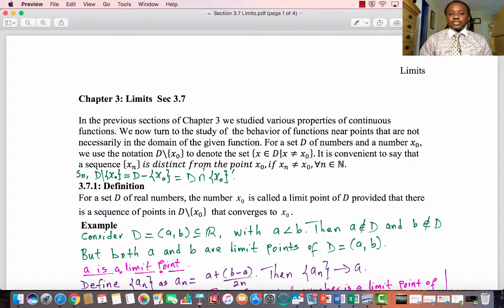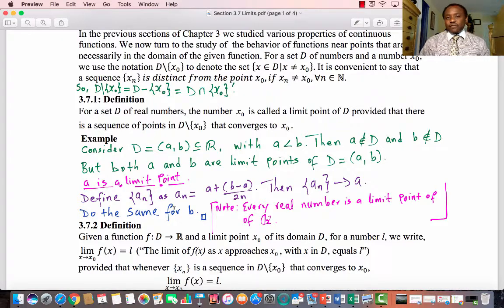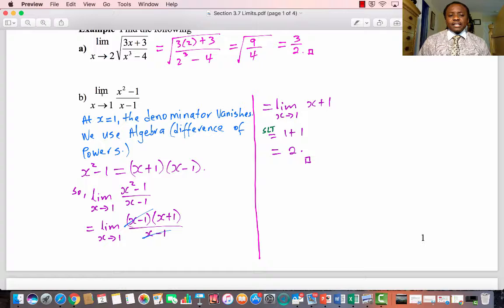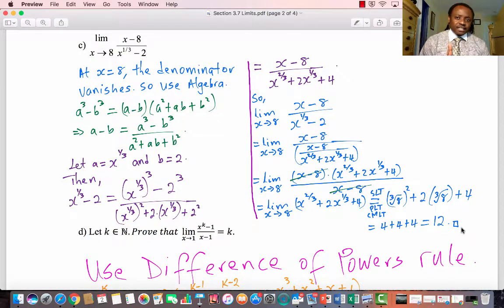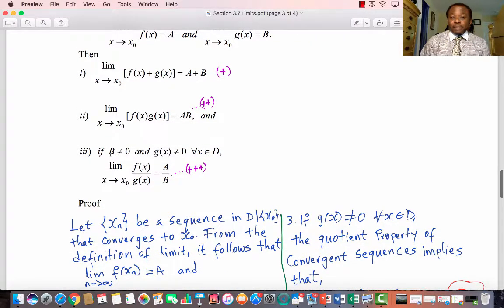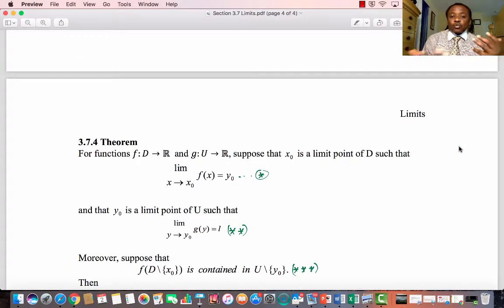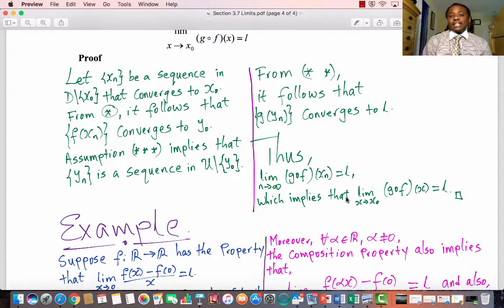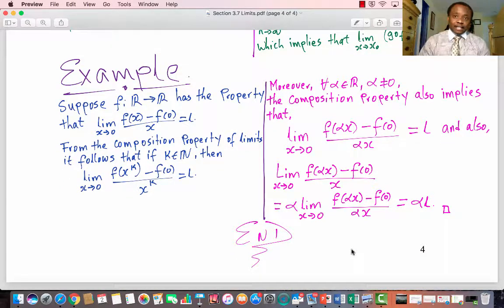Lecture 13 Sec 3.7 Limts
Definition of limits and some theorems involving Limits. Enjoy!